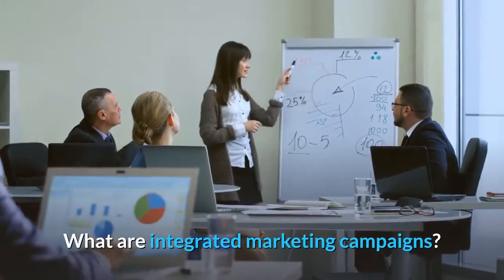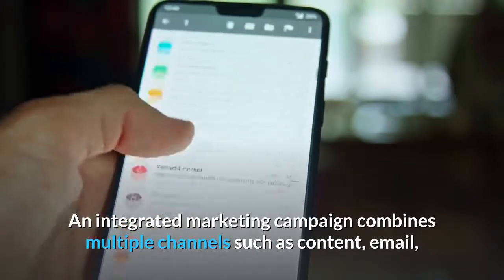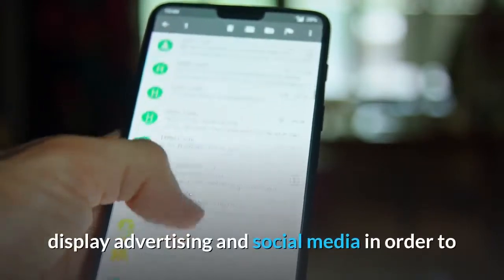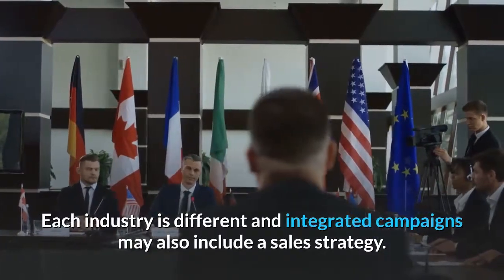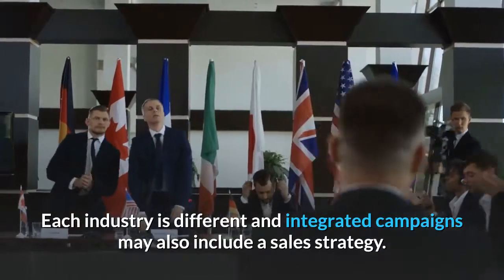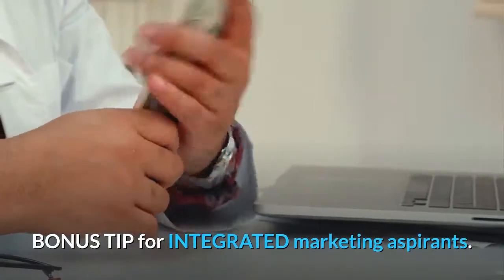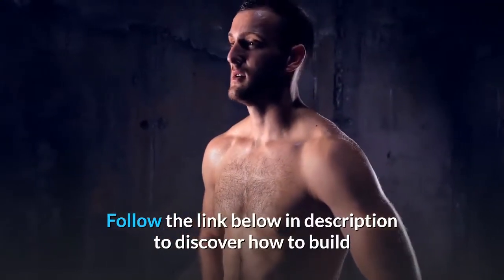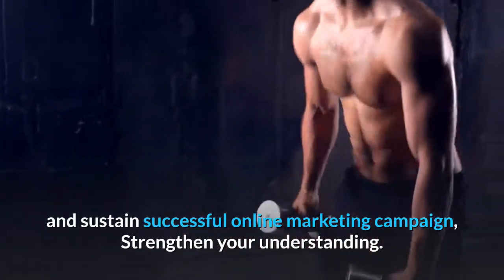What are integrated marketing campaigns?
Integrated Campaigns. An integrated marketing campaign combines multiple channels such as content, email, display advertising and social media in order to promote a consistent message to a specific audience. Each industry is different and integrated campaigns may also include a sales strategy.  Here are 15 integrated marketing campaign examples that work by combining content, digital and website marketing with traditional marketing    Traditionally, definitions of integrated marketing focus on integrated marketing communications (IMC), but we believe these are no longer fit for    While difficult to execute well, an effective integrated marketing campaignlooks at the strengths of each channel and tailors content and   IMC is an approach to achieving the objectives of a marketing campaign, through a well coordinated use of different promotional methods that are intended to   Whether it's the beginning of a new month, quarter or calendar year, it's always a good time to review which marketing campaigns are working well and generate    For a B2B demand generation organization, an integrated marketing campaigncan span many digital and traditional marketing channels,    An integrated marketing campaign is the application of consistent brand messaging across both traditional (e.g. direct mail) and non-traditional   I had an NY client ask me yesterday what's an integrated marketing campaignand it differs from running a few print ads and waiting to see if   Domino's built a risky campaign around the concept of truly listening to their customers, and integrated this concept into everything they did. On television, they    Integrated marketing is a unified, immersive, cost-effective strategy that Therefore, your integrated marketing campaigns should have the   It is often used interchangeably with IMC (integrated marketingcommunications), 360-degree campaigns, and omnichannel marketing    Integrated marketing campaigns don't just go from idea to rollout in one fell swoop. All stakeholders need to get on board, teams must   Marketing campaign success in today's mobile-focused, multichannel, and distinctly social media-driven landscape relies on an integrated   At its most basic level, Integrated Marketing Communications, or IMC, as we'll call it, means integrating all the promotional tools, so that they work together in   Integrated marketing campaigns include a combination of marketing channels being utilized and supporting one another to reach a common, shared goal. 6 Steps to Creating Successful Integrated Marketing Campaigns in 2016. By Jenna Bruce on Tue, Jan 12, 2016 @ 10:01 AM |. Share: As we start the new year,   If I asked you to give me your definition of an integrated marketing campaign, what would you say? Most people would mention the fact that    Here are some examples of integrated marketing campaigns that successfully combine marketing communications and tactics to provide a